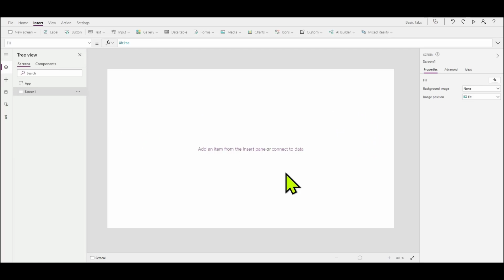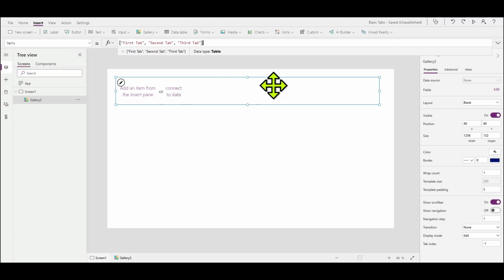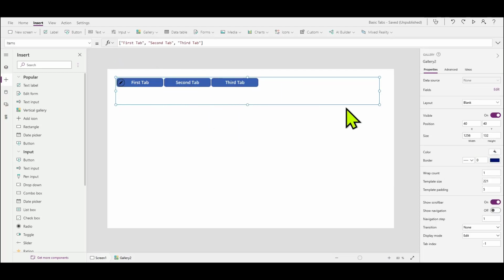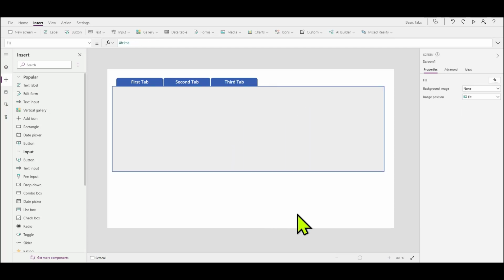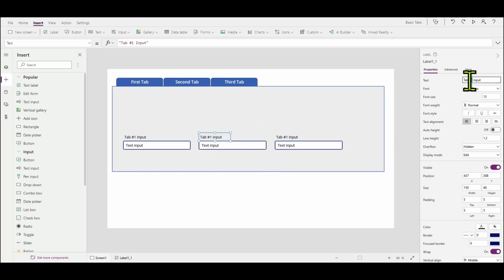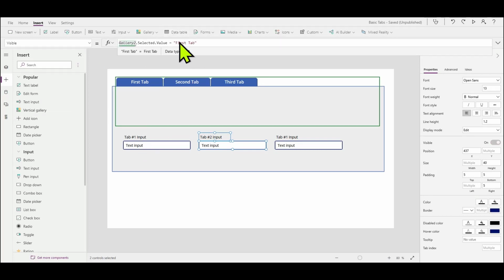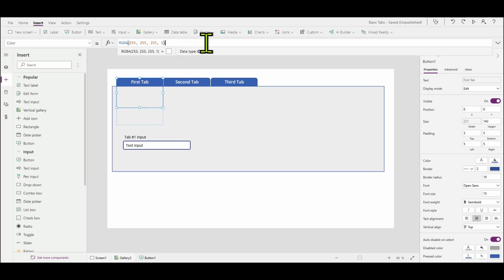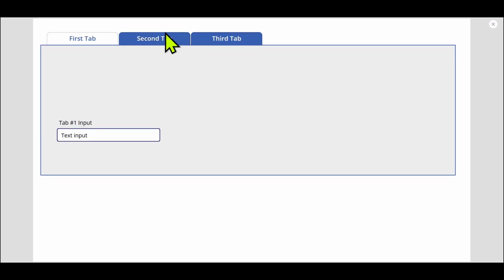How to Add Tabs in Power Apps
⬅️ 🆓 Power Apps doesn't have a tab control. Here is the quickest way to add tabs to your in Power Apps. Very short and concise.

- Darren Neese

TIMESTAMPS
0:00 - Intro
0:07 - Getting Started
0:10 - Adding Gallery Control
0:50 - Adding Array of Underlying Values for Tabs
1:18 - Adding Buttons to Serve as Tabs
1:58 - Making the Width of the Tabs Dynamic
2:30 - Sizing the Buttons
2:40 - Adding Background
4:00 - Adding Controls
4:45 - Using Visible Properties
6:05 - Changing Appearance of Selected Tab